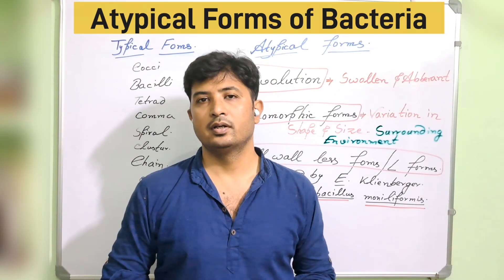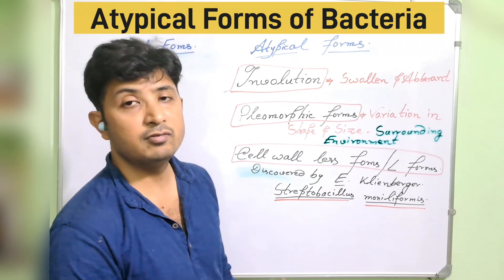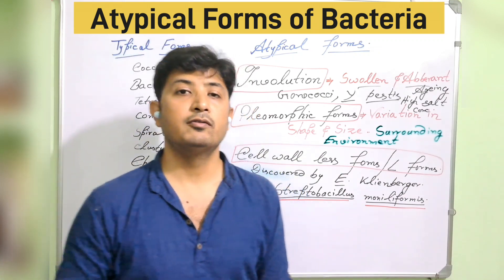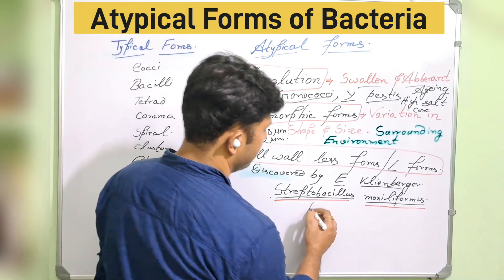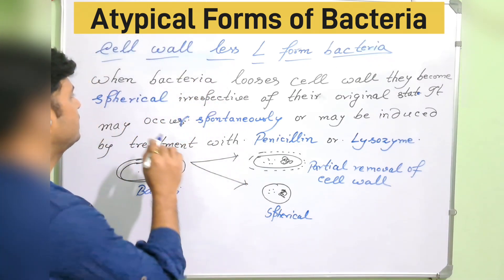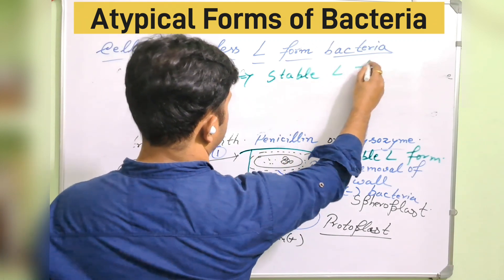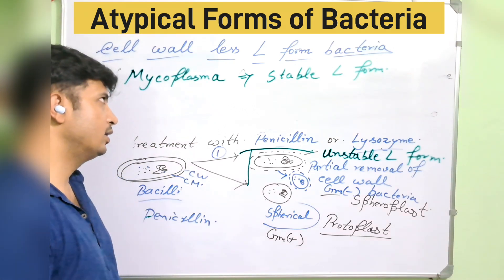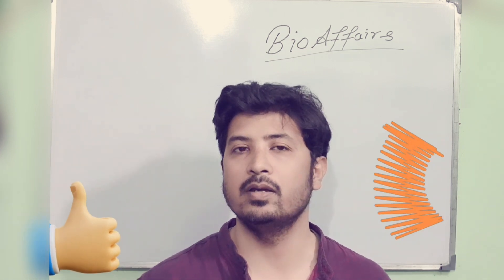Atypical Forms of Bacteria